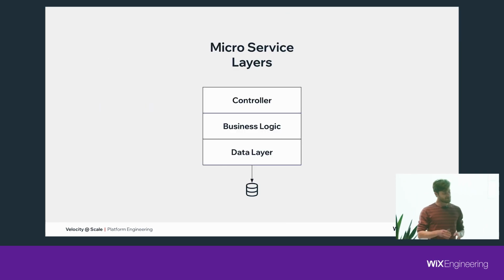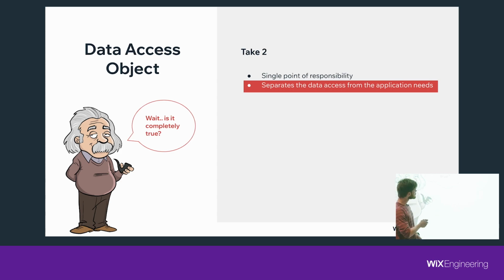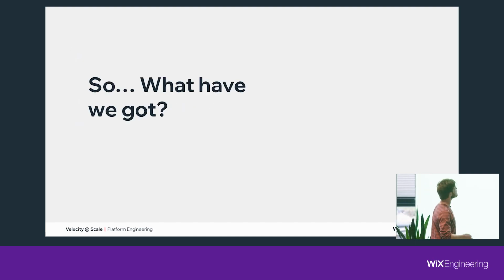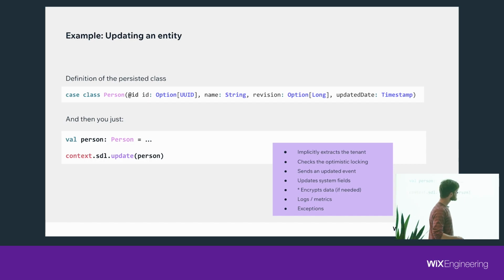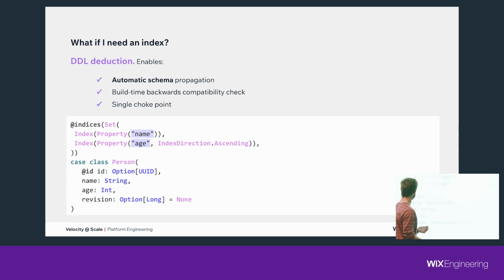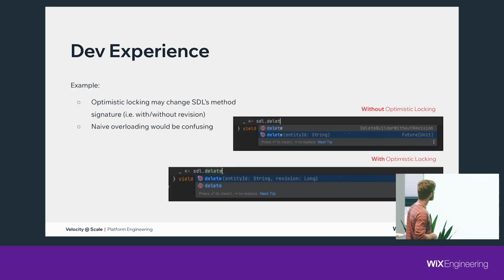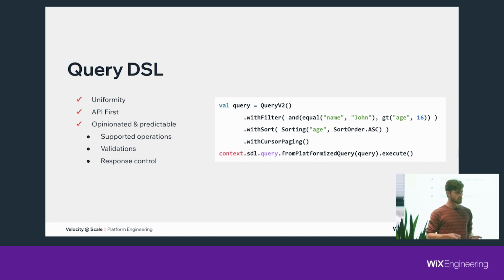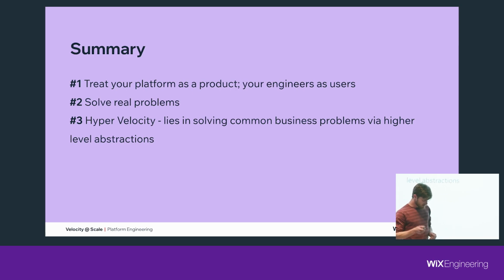Metadata is Powerful - Introducing our Velocity Boosters - Savva Khalaman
From business requirements to the infrastructure supporting them. Deep understanding of how the business’ needs shape our tools and dev methodologies, with the example of our new micro service framework and data access layer library.

In this talk, we will reveal our top infrastructure products, aimed to boost developer velocity and experience at Wix. We will also share the process we went through, the pains and the gains, and the actual tools we built.

Savva Khalaman - Savva is a Technical Product Manager in the Wix Server Infra group. He has extensive experience in designing and building tools boosting dev velocity and development experience. His passions are about solving cross-teams riddles and dependencies.